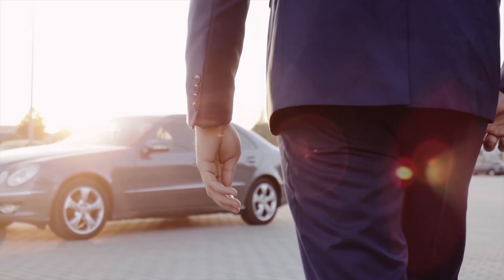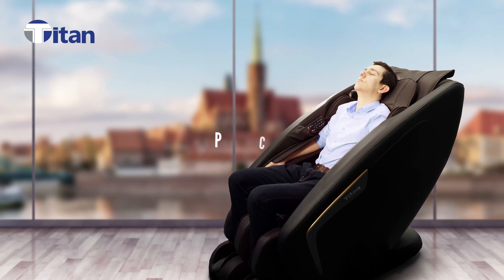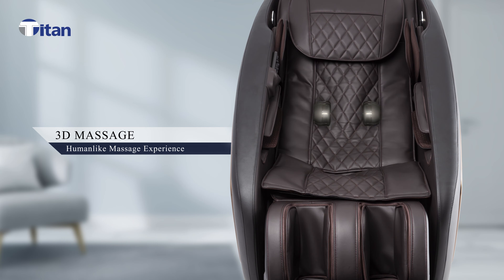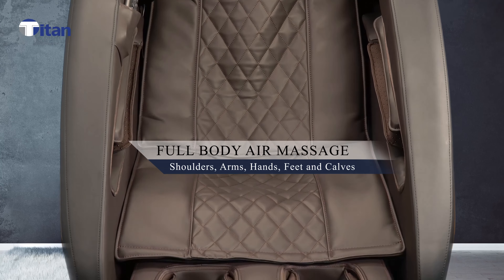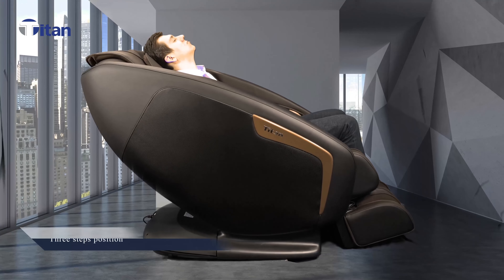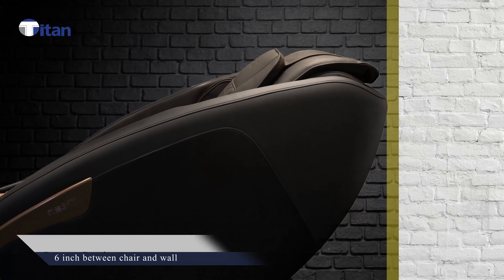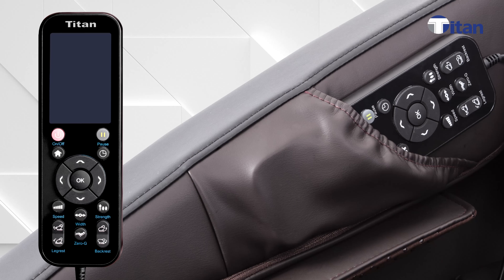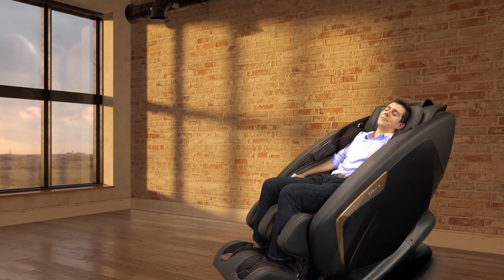Titan Pro Ace II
The Titan Pro Ace II massage chair features an L-Track system with 3D rollers, zero gravity, 6 auto programs, and easy to use remote for the most relaxing massage experience. Packed with unique elbow pads, this chair is ready to give the best user experience. It also offers a unique remote pocket.